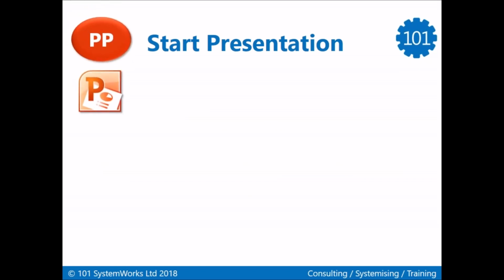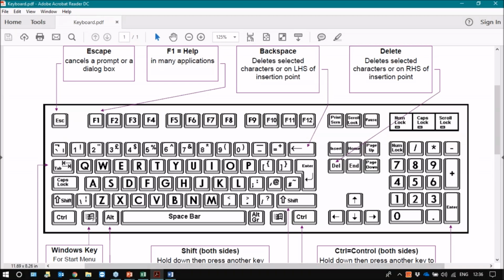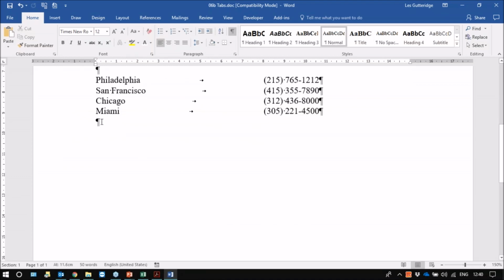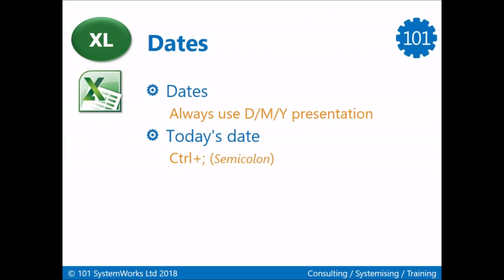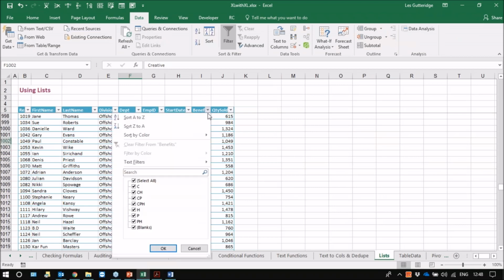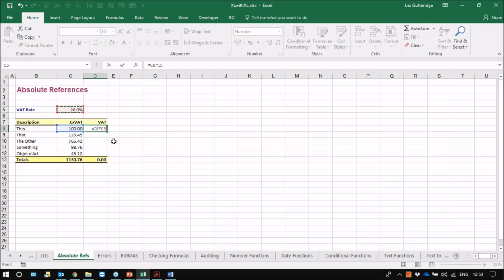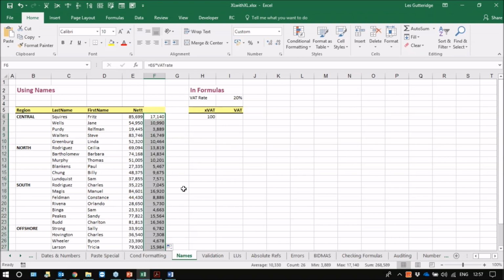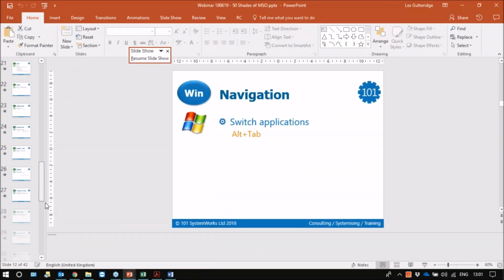50 Shades of Microsoft Office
Microsoft Office is still the most popular office suite used by companies and individuals across the world. These are some of Les’s favourite tips and shortcuts in Word, Excel, and PowerPoint and they will boost your productivity and save you loads of time in your usual tasks. Things you didn't even know were possible!